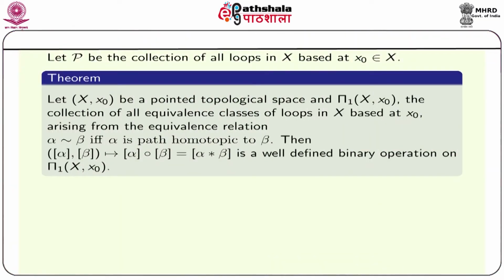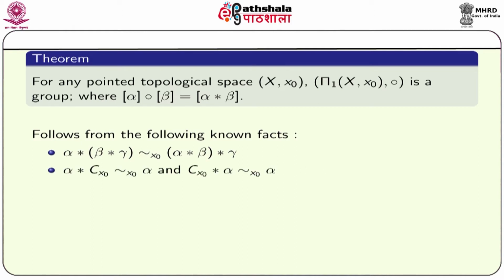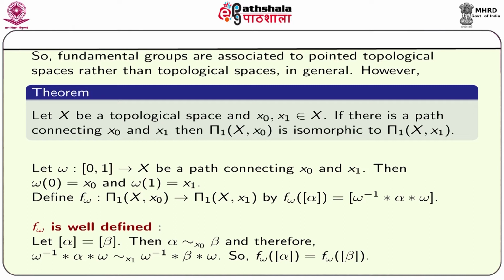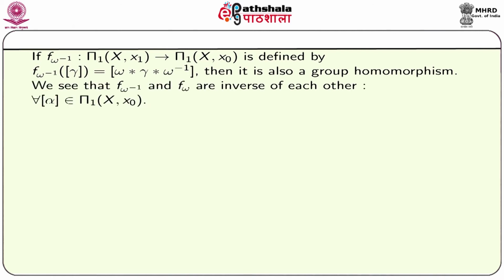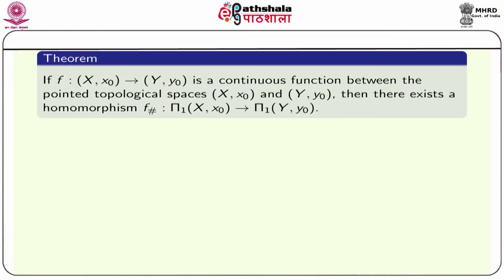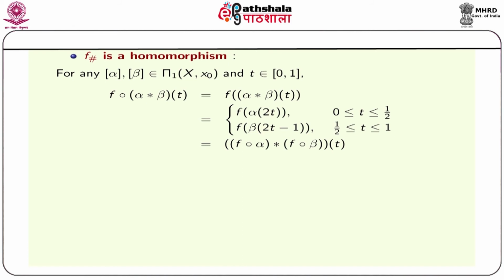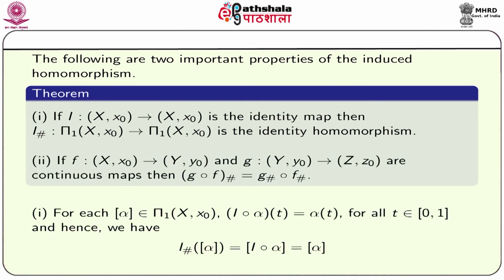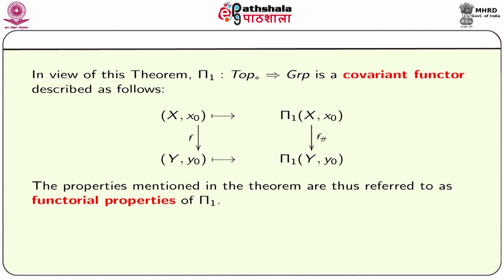M-16. Construction of Fundamental groups and Induced Homomorphisms